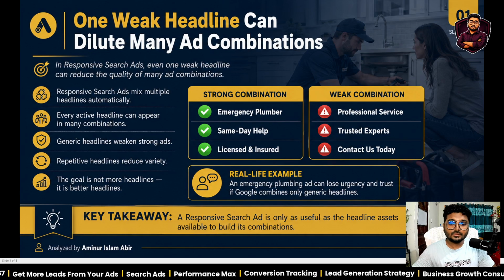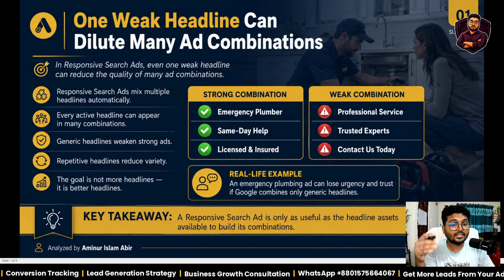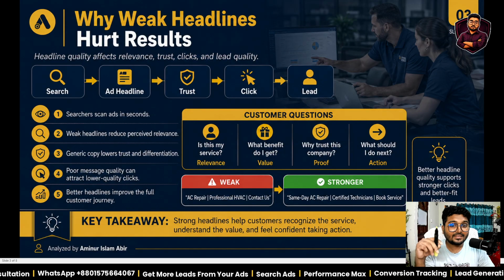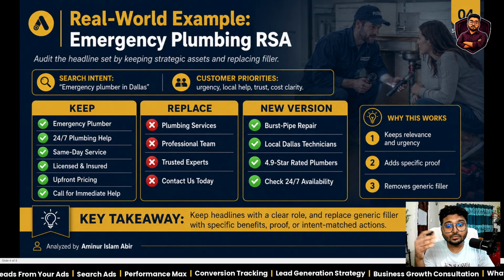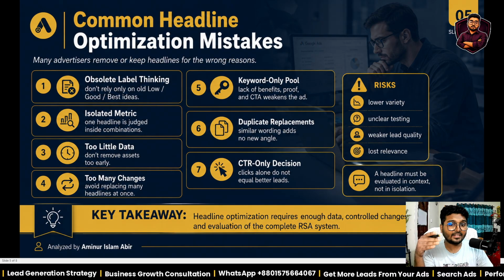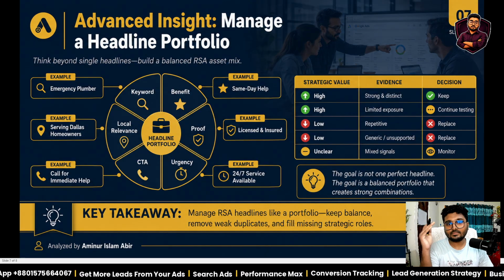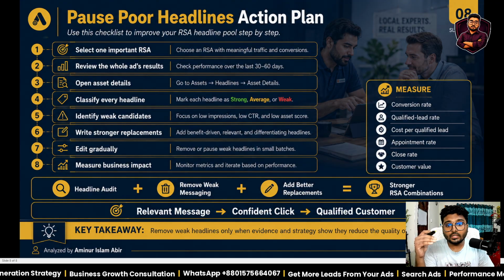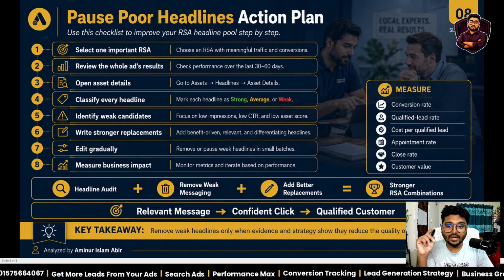Remove Poor Headlines From Google RSA | Get More Qualified Lead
Are weak, generic, or repetitive headlines reducing the performance of your Google Responsive Search Ads?

In this video, you’ll learn how to identify poor RSA headlines, decide when they should be edited or replaced, and build a stronger headline portfolio that produces more relevant and persuasive ad combinations.

You’ll discover:
✓ What a poor Google Ads headline actually means
✓ Why fewer impressions do not automatically mean poor performance
✓ How generic and repetitive headlines weaken RSA combinations
✓ How to classify headlines by keyword, benefit, proof, urgency, location, offer, and CTA
✓ When to keep, monitor, rewrite, or replace an asset
✓ Common RSA headline optimization mistakes
✓ How to review asset-level data without judging headlines in isolation
✓ How to replace weak headlines gradually
✓ Why qualified leads matter more than CTR alone

You’ll also see a real-world emergency plumbing example showing how weak headlines such as “Professional Service” and “Trusted Experts” can be replaced with stronger messages such as “Local Dallas Technicians,” “4.9-Star Rated Plumbers,” and “Check 24/7 Availability.”

This strategy is especially useful for advertisers and local businesses targeting customers in the USA, UK, Australia, and Germany.

Watch until the end to learn the complete framework:

Headline Audit + Remove Weak Messaging + Add Diverse Replacements = Stronger RSA Combinations + Better-Fit Leads